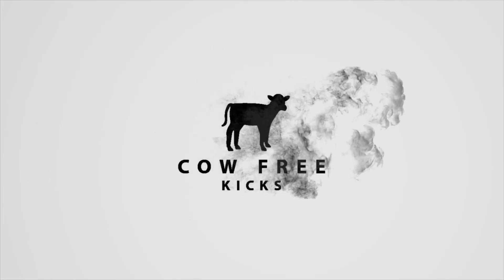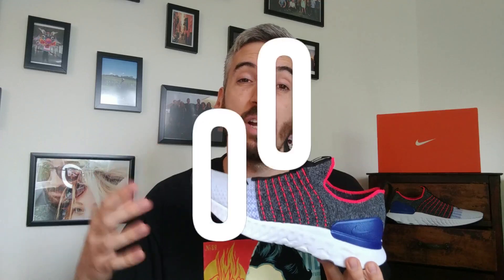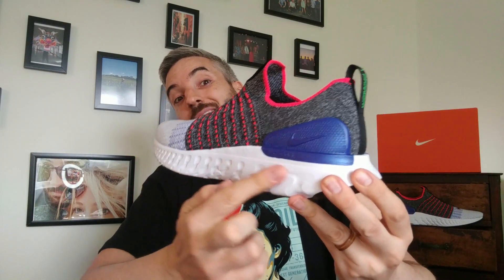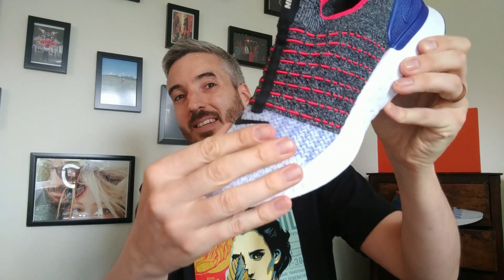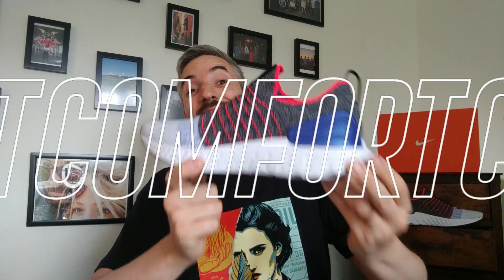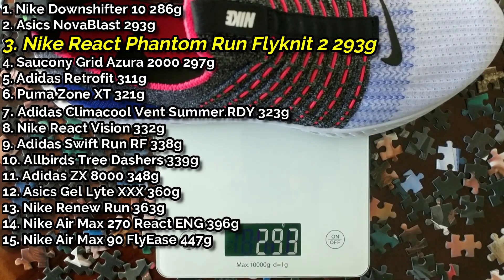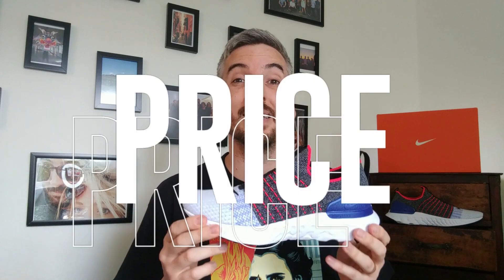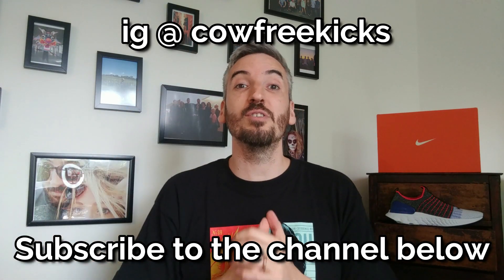NIKE REACT PHANTOM RUN FLYKNIT 2 REVIEW - On feet, comfort, weight, breathability and price review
The latest leather free shoe review of the NIKE REACT PHANTOM RUN FLYKNIT 2. This shoe has an incredible midsole. but does the flyknit lacless upper offer enough to warrant the £120 / $140 price tag?

2019 Full Star Rankings

1. Adidas UltraBoost G.O.T
2. New Balance Cruz SockFit
3. Reebok Bolton and a half
4. Saucony Azura and a half
5. New Balance Roav and a half
6. Saucony Aya and a half
7. Adidas NMD R1 V2 (Version 2) and a half
8. Nike Air Pegasus '89
9. Asics Gel 1090
10. Nike SB Air Max Janoski 2
11. Nike Air Force 1 Denim
12. Nike Revolution 5
13. Nike Air Max 1 G NRG TXT (Golf "No Denim") *** and a half
14. Adidas ZX 750 HD *** and a half
15. Nike Ghoswift ***
16. Nike React Type Gore-tex ***
17. Adidas Vegan Winter Stan Smiths ***
18. Adidas Lxcon ***
19. Puma Hybrid NX ***
20. Adidas Ozweego Tech ** and a half
21. Asics Gel Quantum 360 5 "no sew" **

2019  Full Weight Rankings

1. New Balance Cruz SockFit 250g
2. Saucony Aya 279g
3. New Balance Roav 296g
4. Nike Ghoswift 311g
5. Nike Revolution 5 325g
6. Nike SB Air Max Janoski 2 326g
7. Adidas Ozweego Tech 326g
8. Adidas UltraBoost G.O.T 331g
9. Saucony Azura 332g
10. Asics Gel 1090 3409
11. Nike React Type Gore-tex 340g
12. Nike Air Pegasus '89 341g
13. Adidas ZX 750 HD 346g
14. Adidas NMD R1 V2 352g
15. Puma Hybrid NX 353g
16. Adidas Lxcon 360g
17. Adidas vegan winter Stan Smiths 378g
18. Reebok Bolton 383g
19. Asics Gel Quantum 360 5 "no sew" 3889
20. Nike Air Max 1 G NRG TXT (Golf "No Denim") 440g
21. Nike Air Force 1 Denim 503g